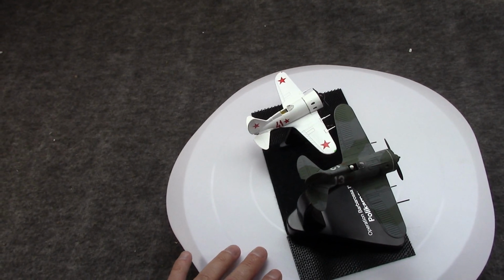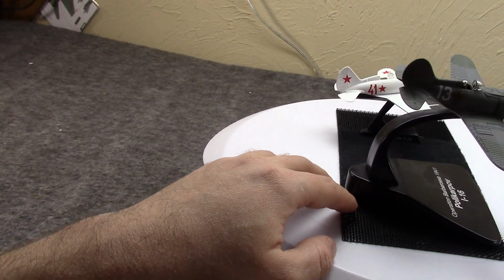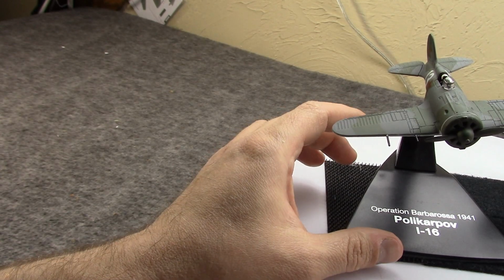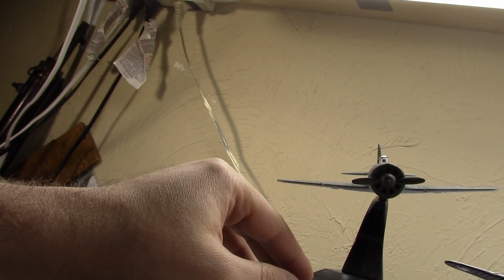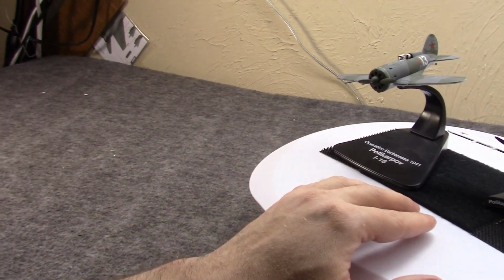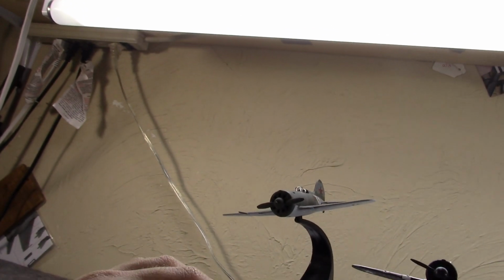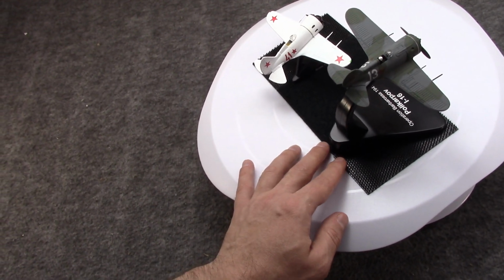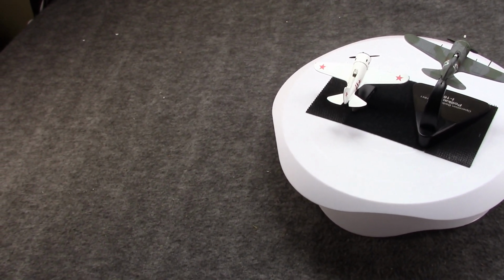Polikarpov I-16 Fighter: The Russian Plane That Sort-Of Could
Lets talk about a Soviet fighter from WWII, the Polikarpov I-16. Featured are diecast models from Oxford Aviation and Postage Stamps (Model Power).